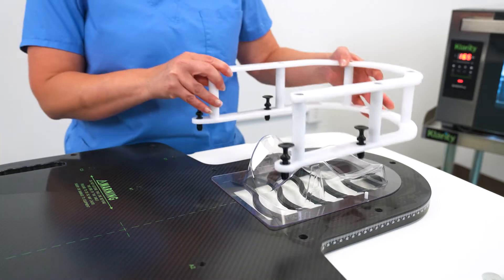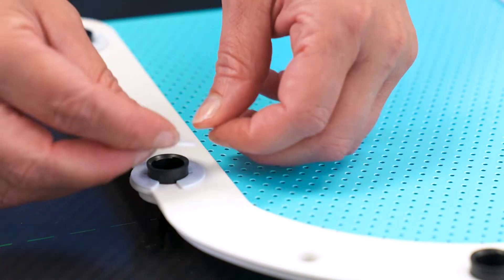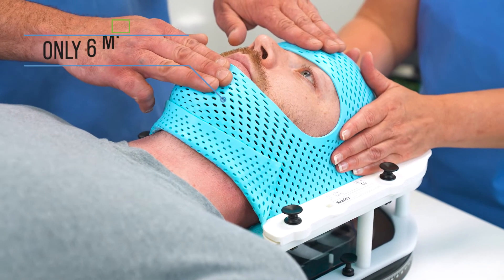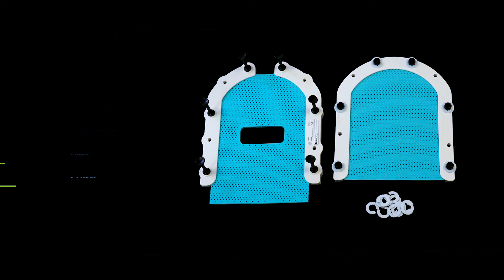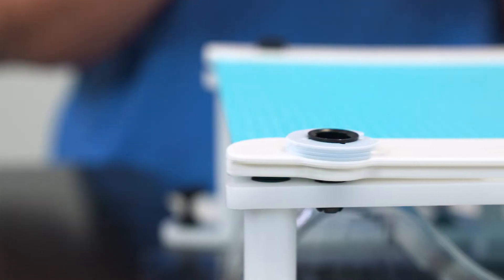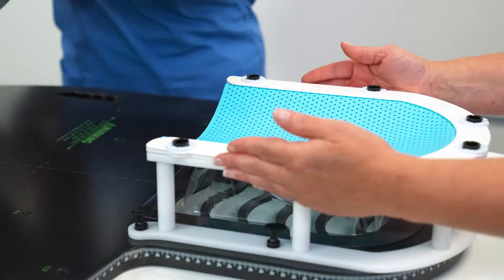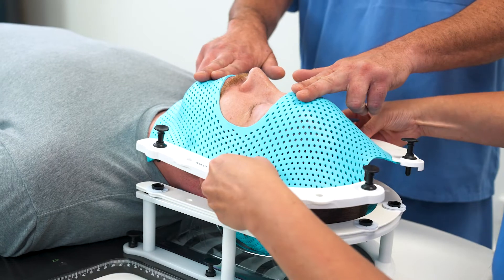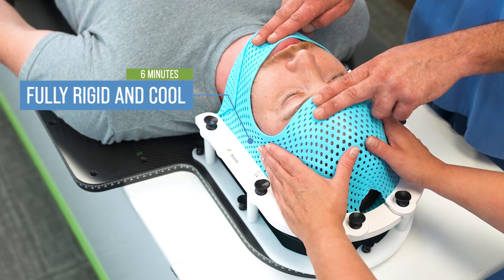The Klarity SRS System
Klarity SRS Masks are specifically designed to help achieve precise patient positioning for Stereotactic Radiosurgery.  The two-piece mask system allows for both anterior and posterior support while providing a 0-4mm range of adjustment at each pin location.
Klarity SRS Masks are compatible with the Qfix® Encompass™ SRS Immobilization System as well as the Klarity SRS Adaptor (S-20A).